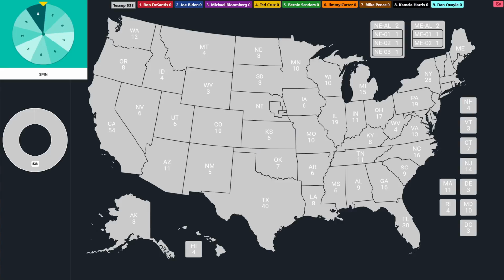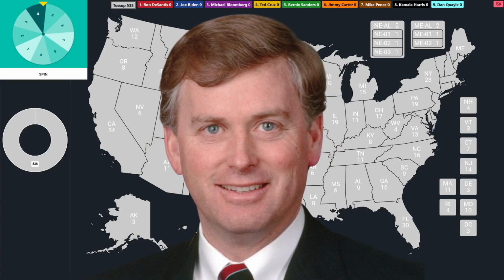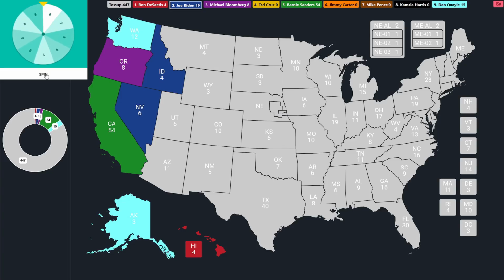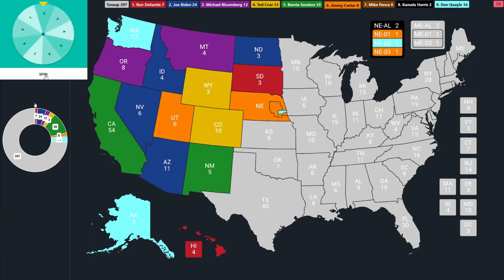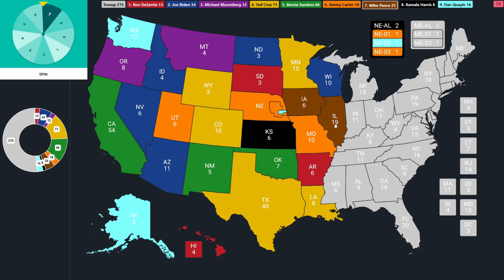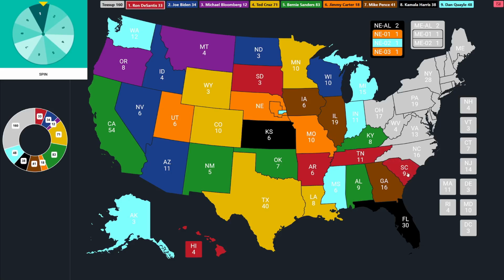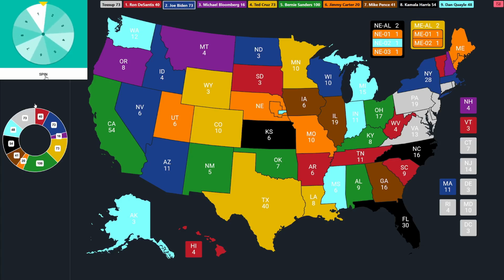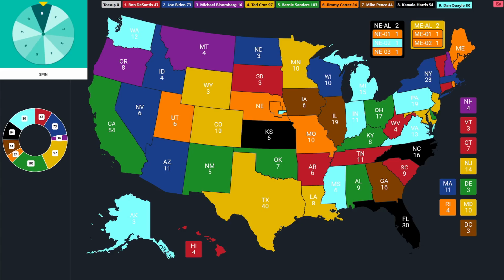Losers Edition Spinner Battle | Round 1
9 previous spinner battle losers face off, lowest total is out!

00:00 - Background / Candidates
02:03 - Spins!
12:04 - Finish